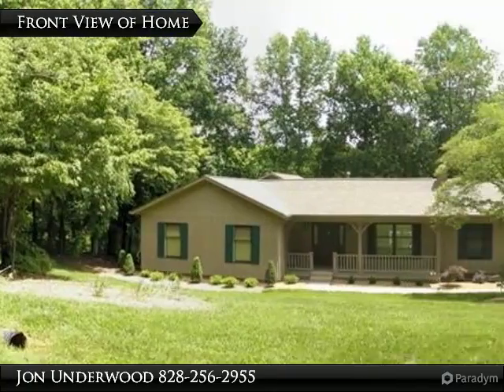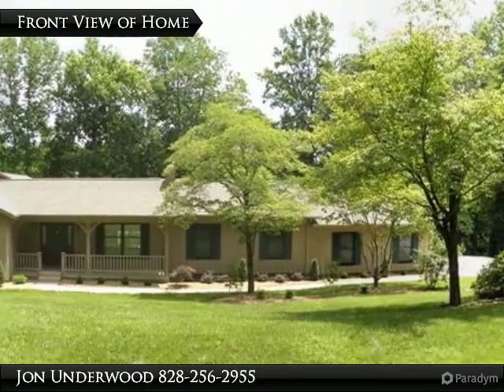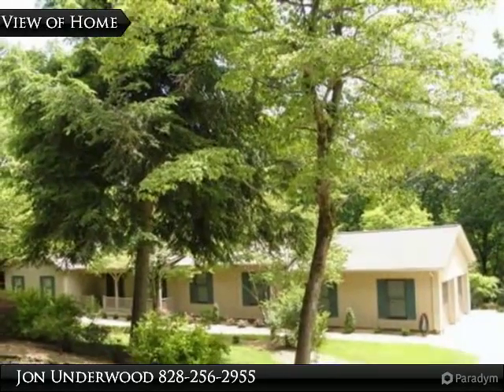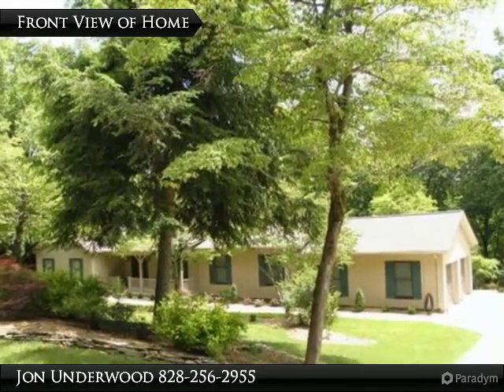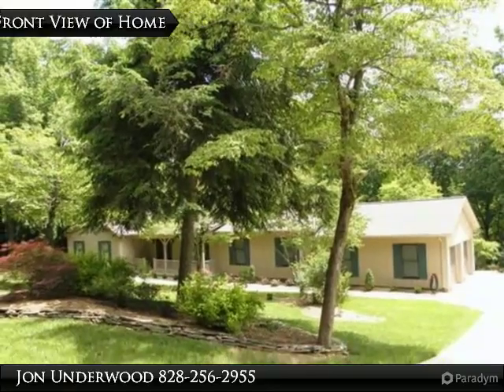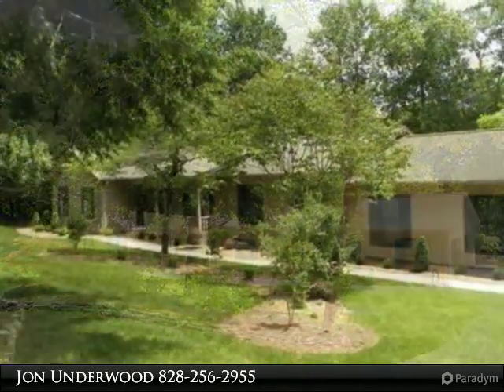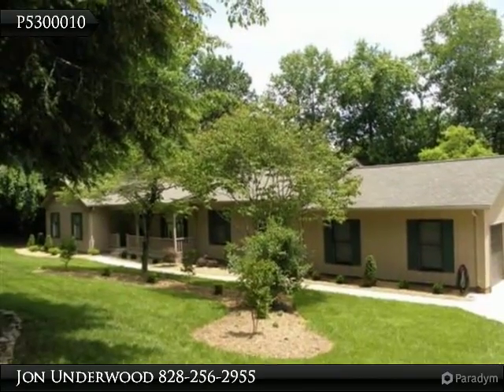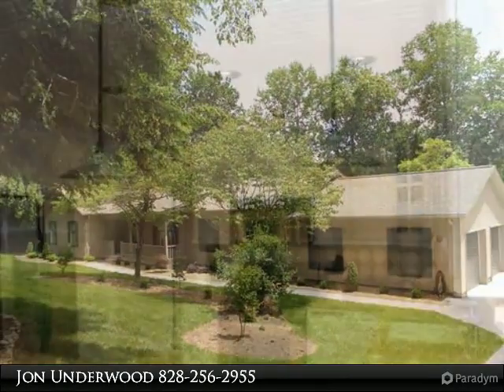STUNNING CUSTOM REMODEL FROM HEAD TO TOE!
The original house built in 1986; w/major addition in 2003 it has been recently completely upgraded. The state of the art kitchen is awesome with wonderful cabinets, granite counter tops, S/S appliances and ceramic tile flooring. All appliances remain including the washer and dryer. With exception of the Master bedroom and one guest room, there are beautiful hardwood floors throughout. There is a spacious dining room and a terrific Great Room, fireplaces in each, the interior has been freshly painted and the trim work and crown moldings look great. The unfinished basement has great potential for most anyone; there are various workshops, a single garage, and an exercise room. There is also an unfinished bath in the basement. An architectural roof was completed last year, new heat and air in 2005, and heat and air in Master Bedroom in 2003. Rear tiered deck is awesome and used as either a party area or for family gatherings. Location is private and quiet; a hidden world.

Presented By:
Jon Underwood, Underwood Realty